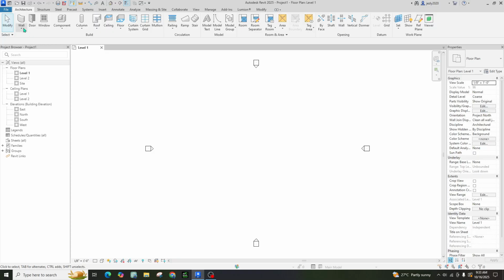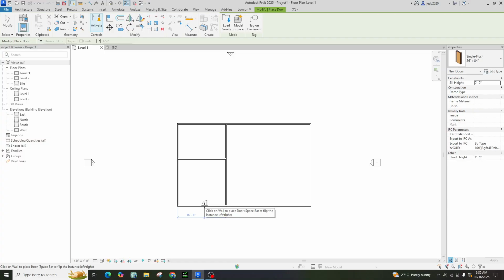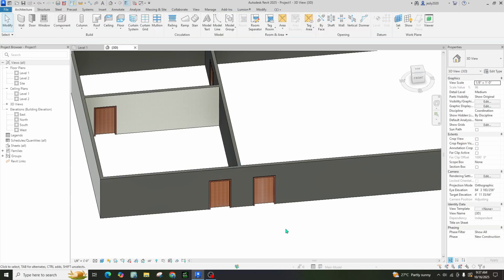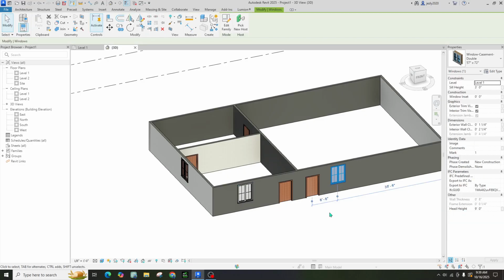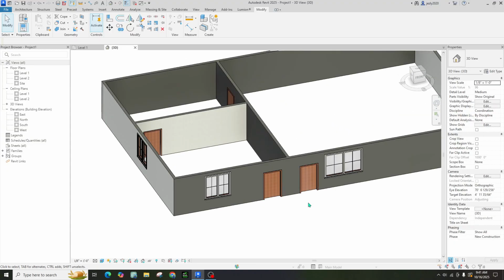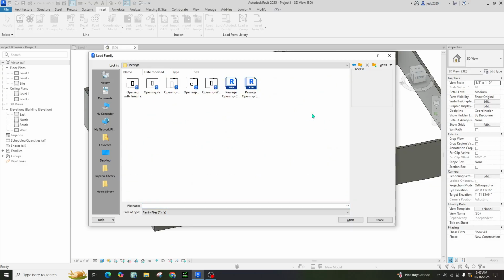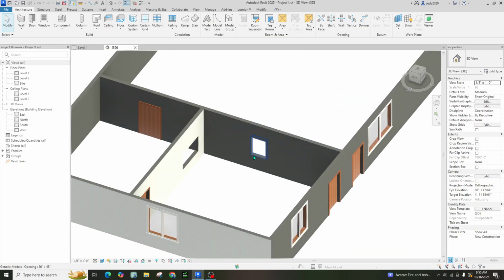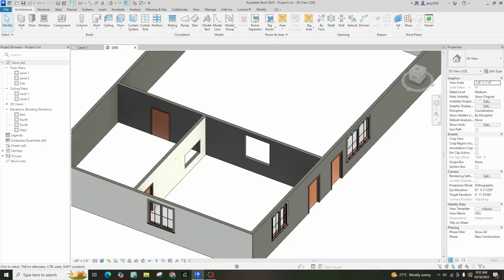Revit Architecture Tutorial for Beginners | Doors, Windows & Wall Openings for Beginners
Welcome back to Nextgen Cad! I’m an engineer, and this is Part 7 of our Revit Architecture tutorial series.

In this tutorial, we’ll learn how to **add doors, windows, and wall openings**, and how to **change their parameters** for better design control.

🎯 In this video, you’ll learn:
✅ How to add doors and windows
✅ How to create wall openings
✅ How to change height, width, and sill height parameters
✅ How to duplicate and customize door/window families

This Revit beginner tutorial will help you understand how to work with families and parametric components in Autodesk Revit.

📌 Next video: We’ll continue by adding **stairs, railings, and floors between levels!**